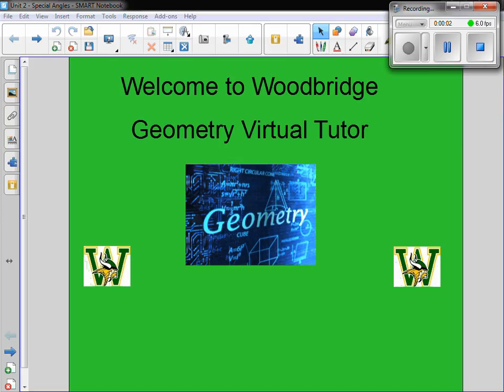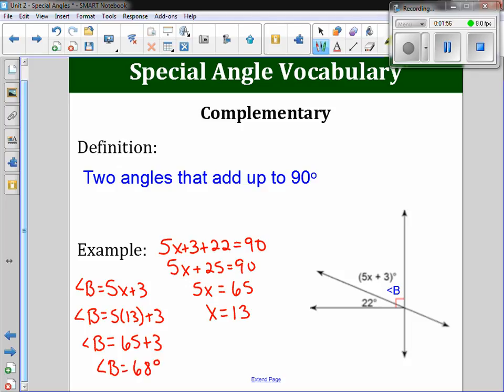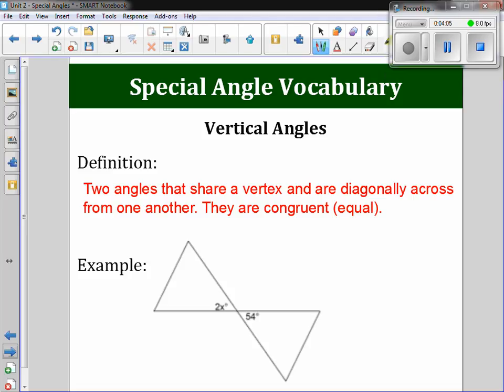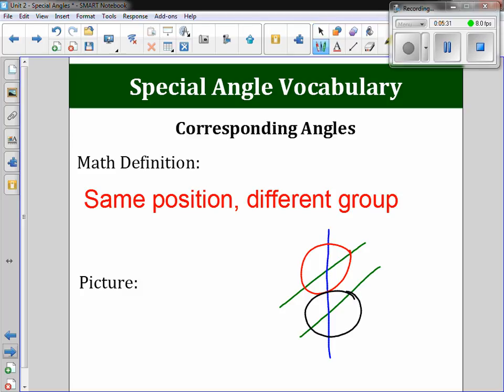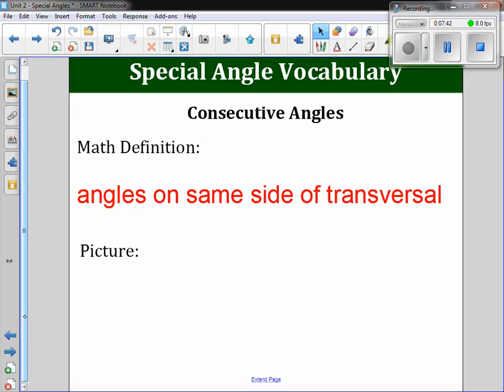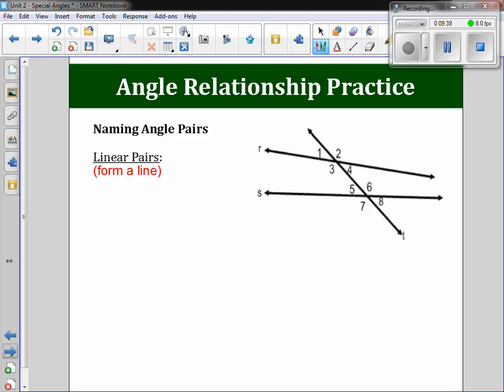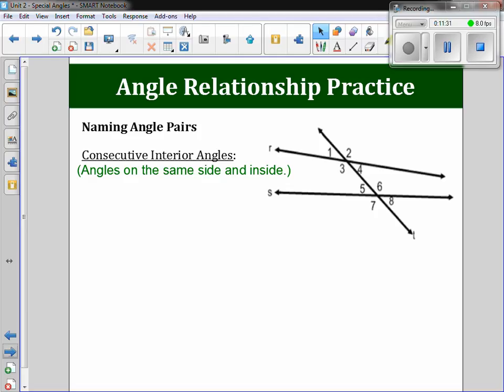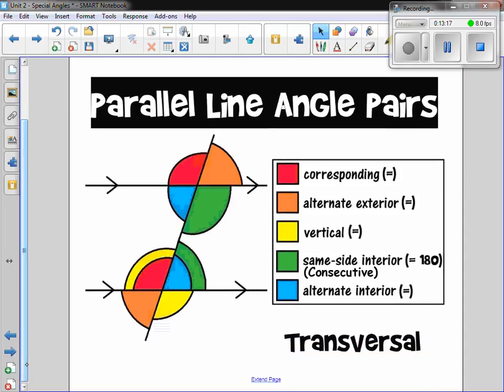Geometry Special Angles